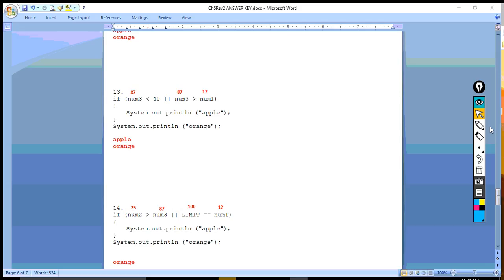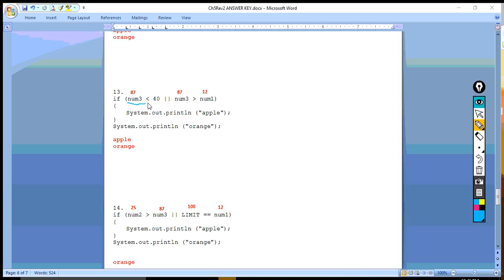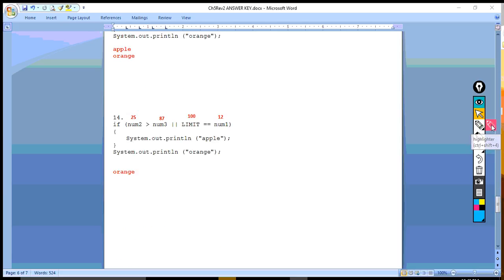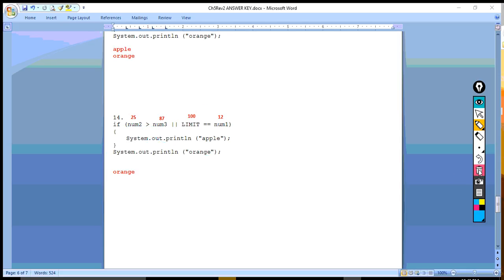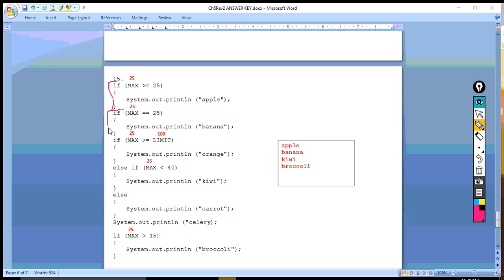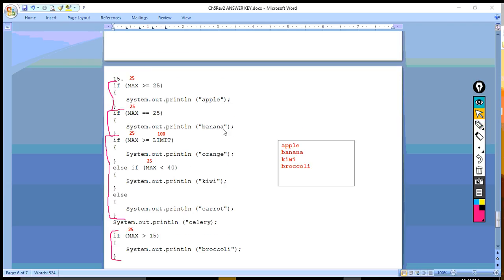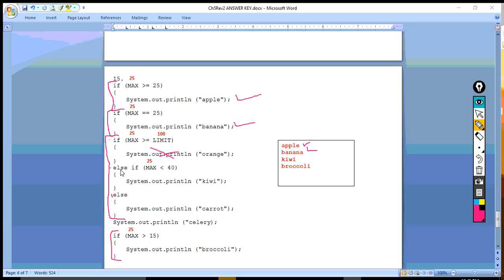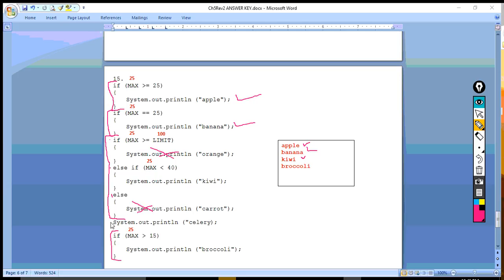Ch5Rev2 Video Solution #3 (Problems 13-15)